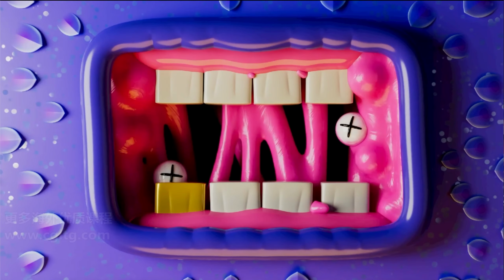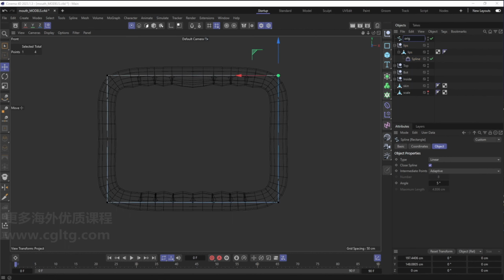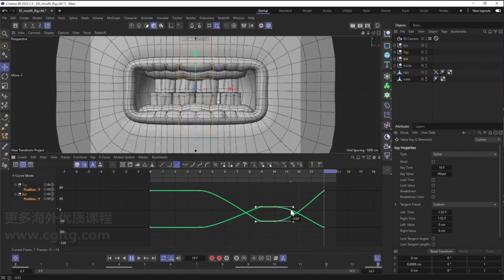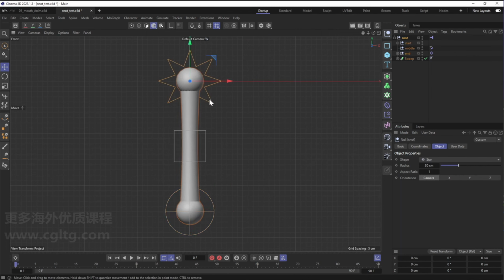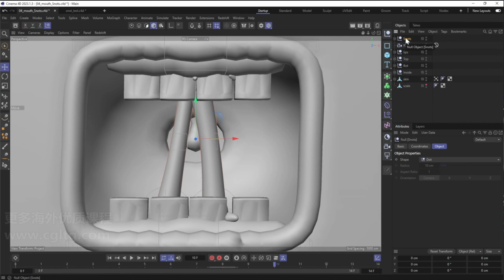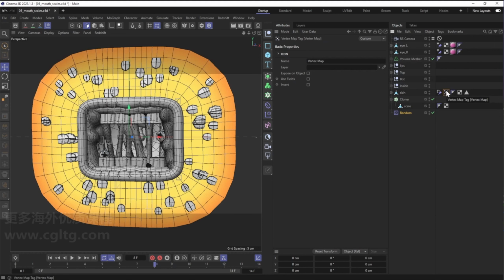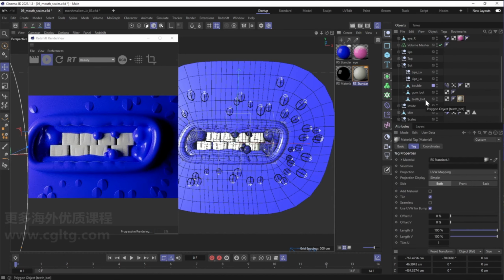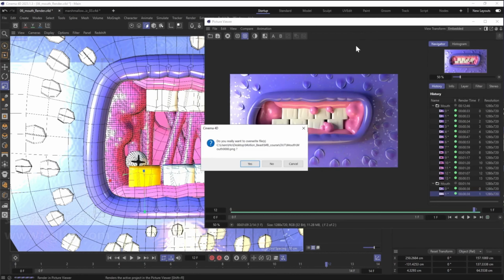3D Motion Beast Lesson 2 Mouth